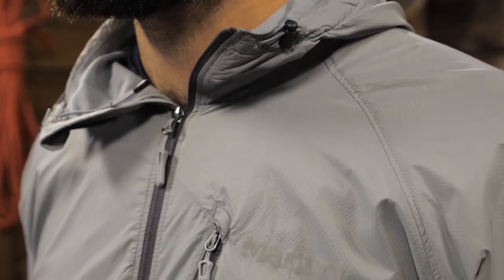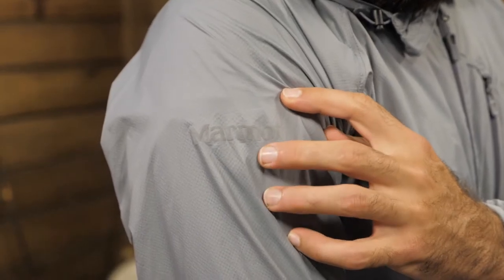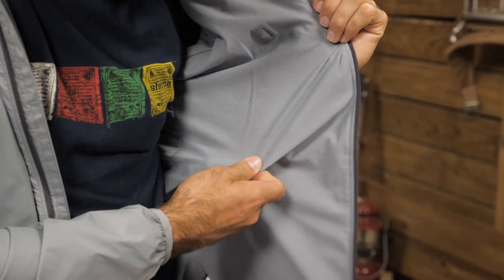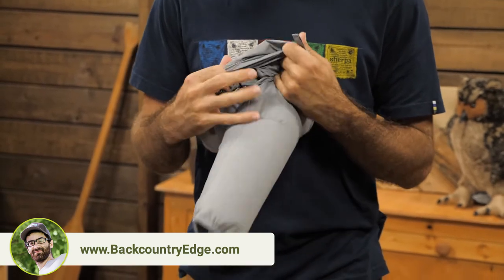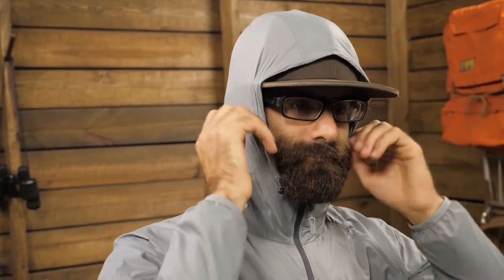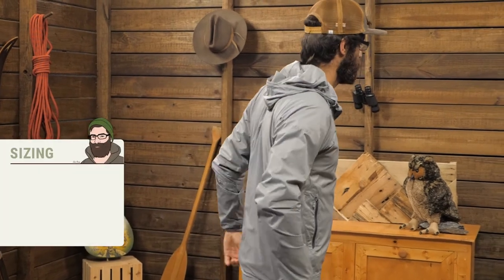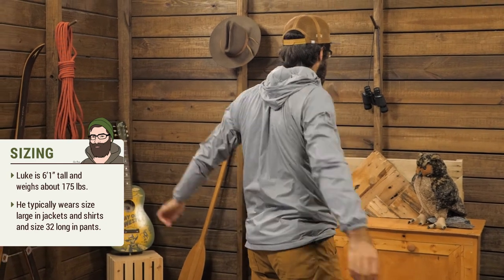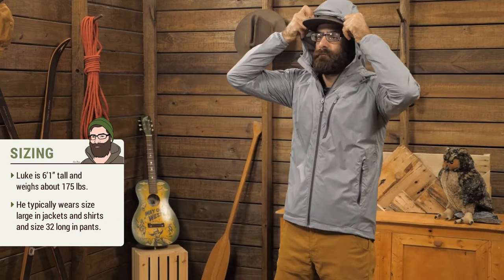Marmot Ether DriClime Hoody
Item: MARQB422M